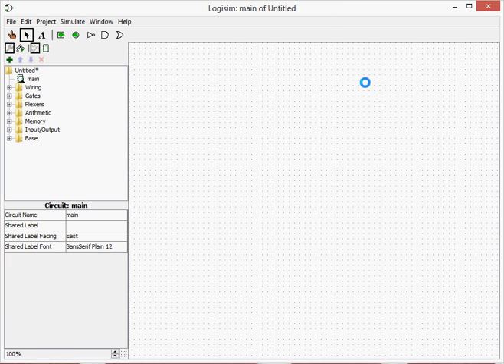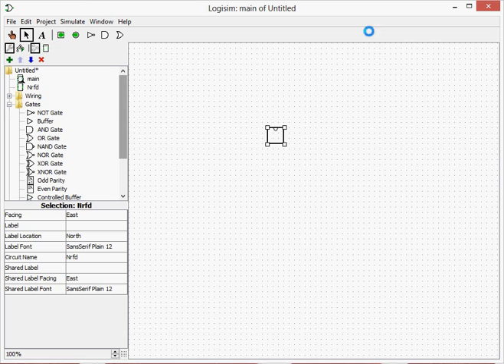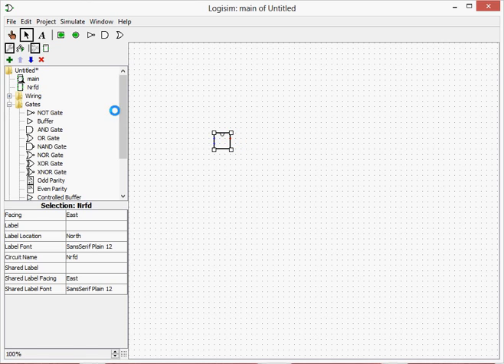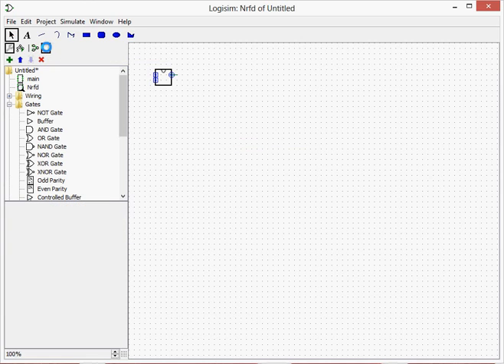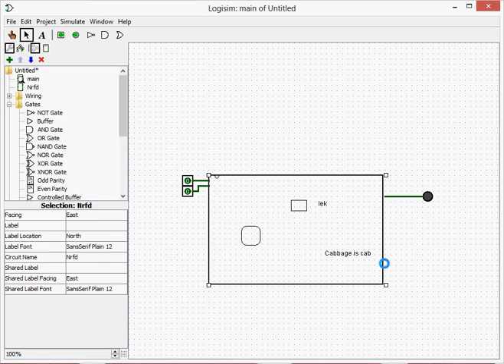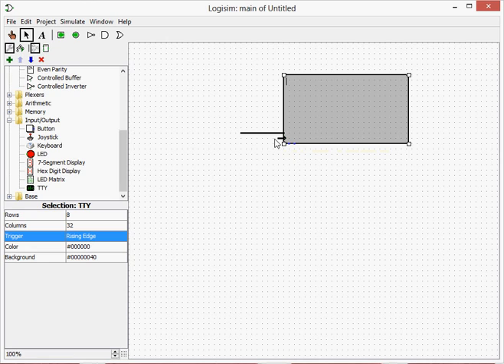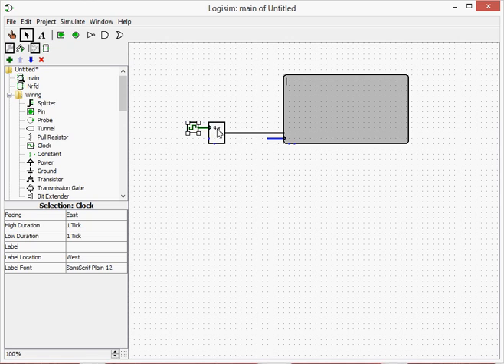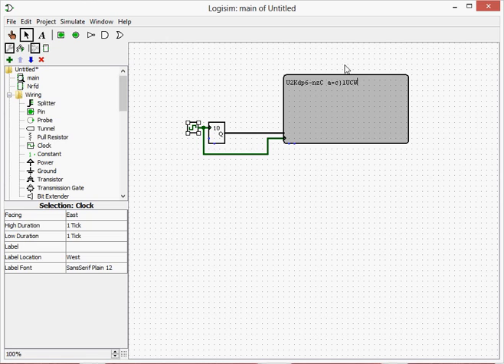Logisim part 5:Subcircuits and TTY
The fifth part of our logisim tutorial where we learn about subcircuits and the TTY, a dumb terminal.